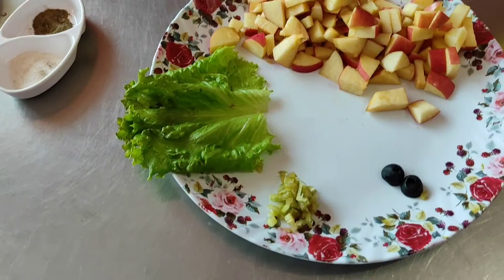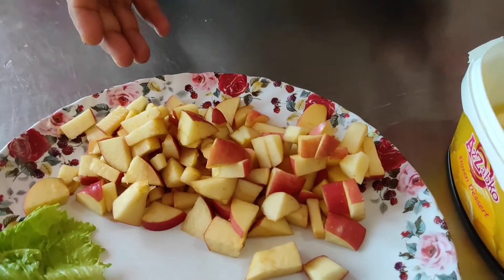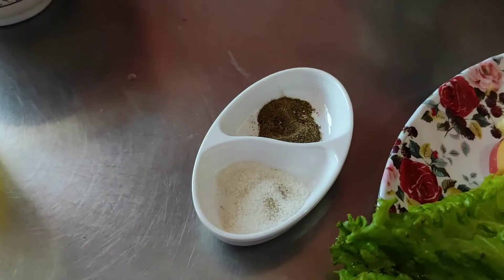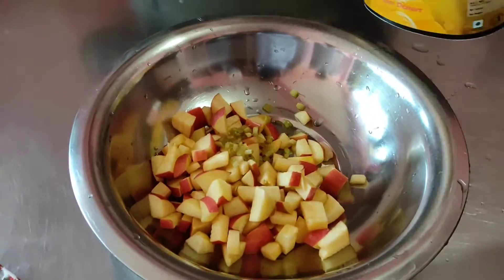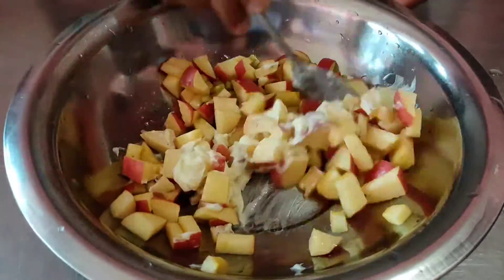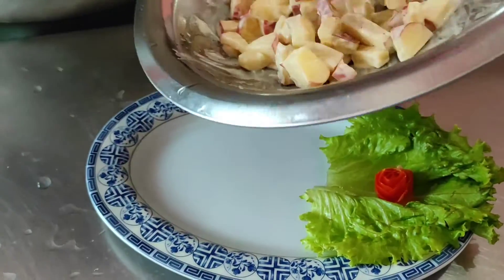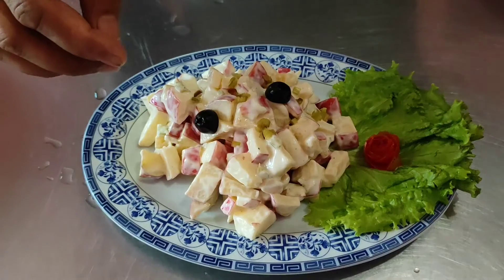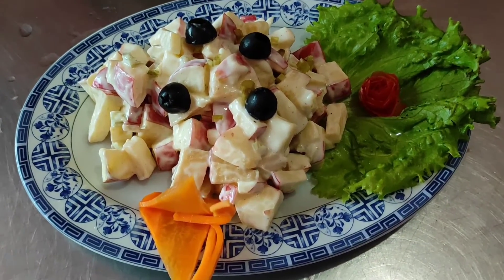apple celery salad \how to make in 10minutes .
simple way to  make delicious salad.